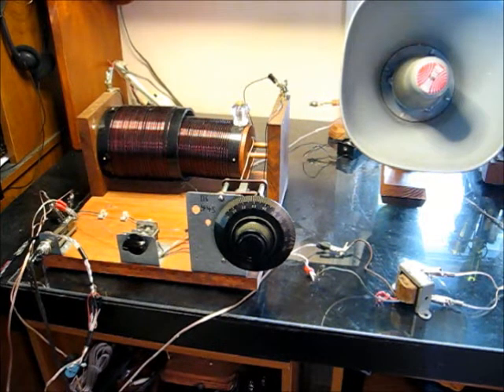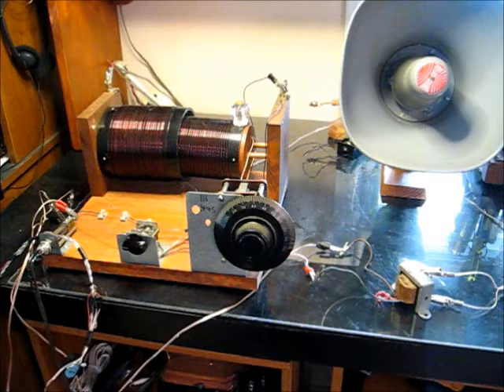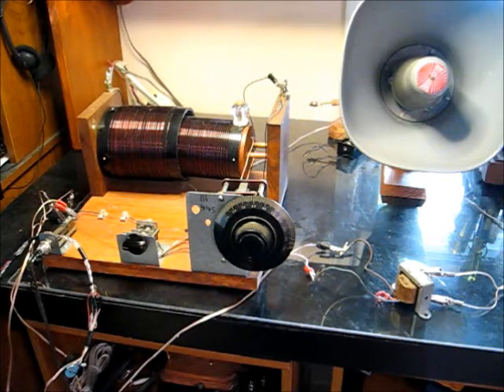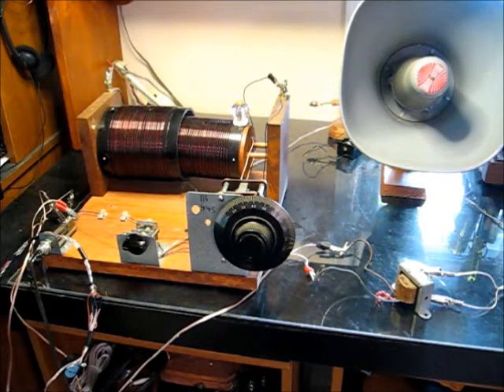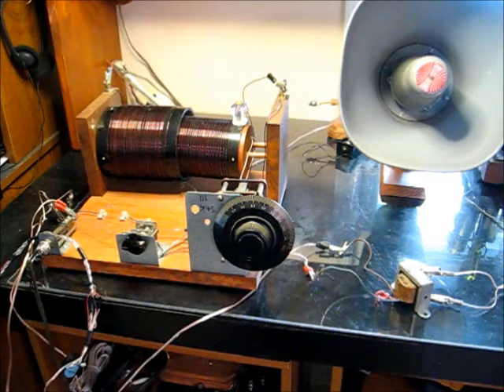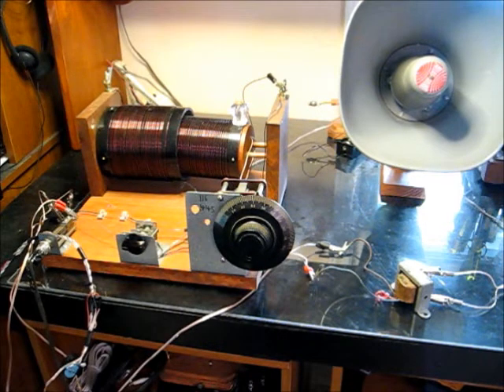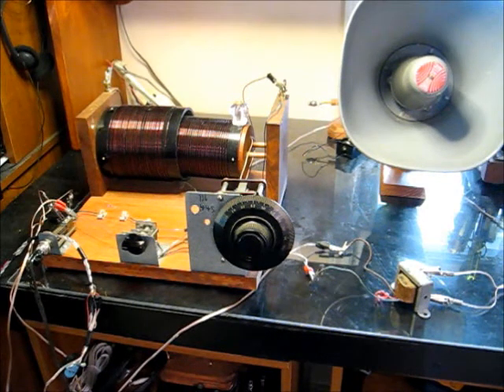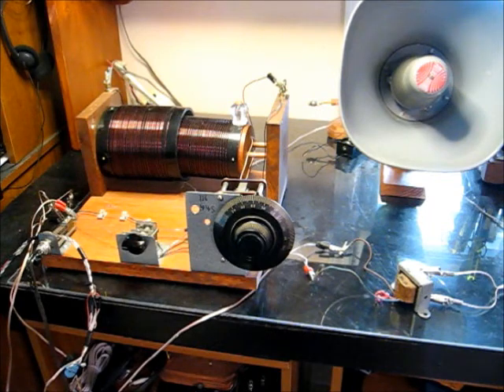Crystal Radio and Unamplified Speaker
Reception on a crystal radio without headphones and hearing DX at night.